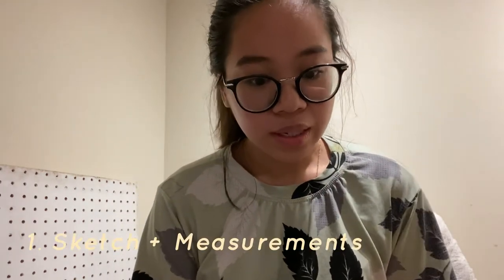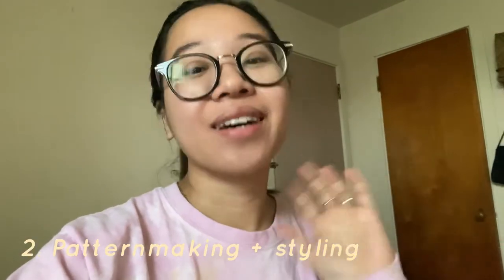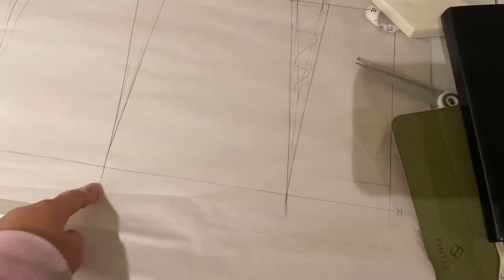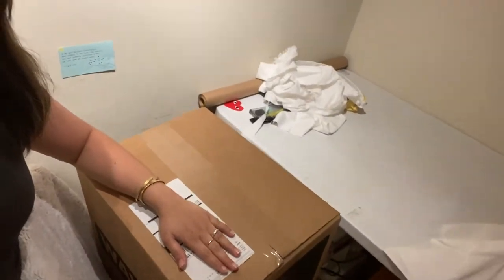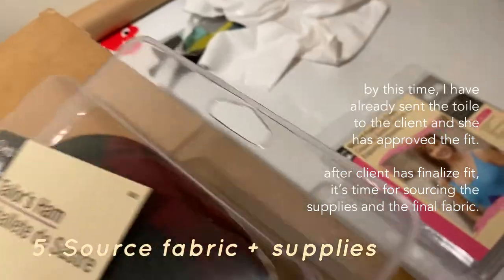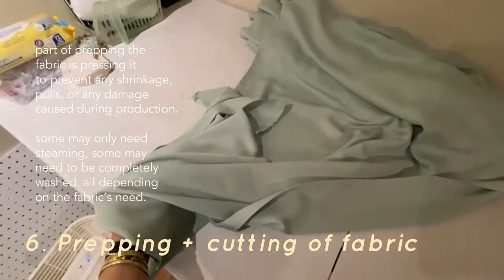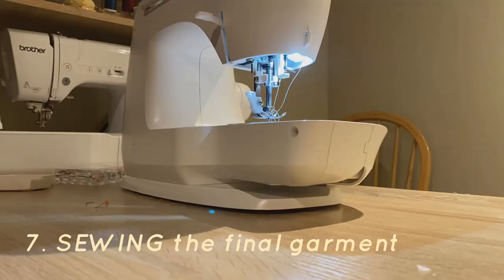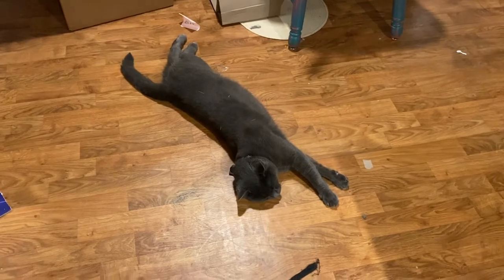Making a MODERN FILIPINO TERNO + from scratch (TAGLISH)